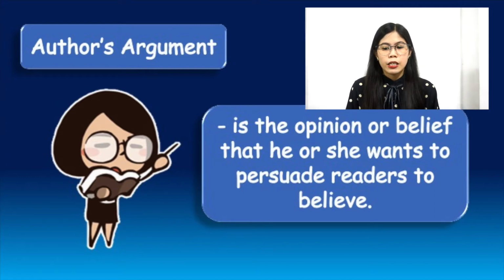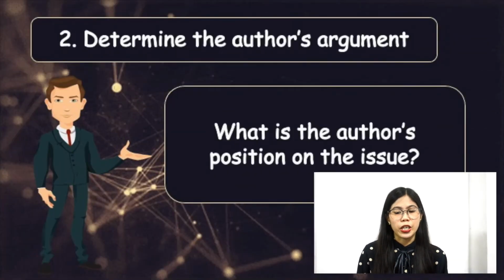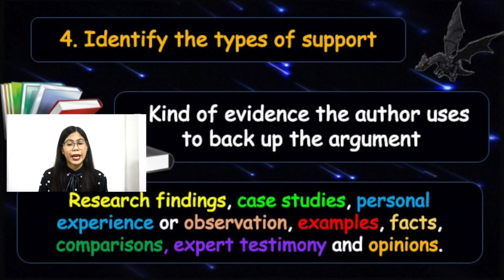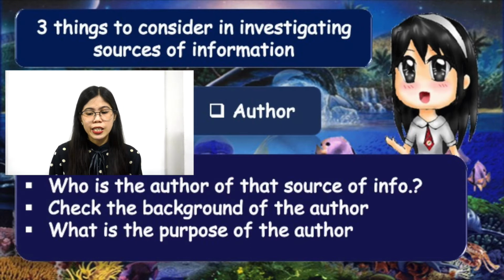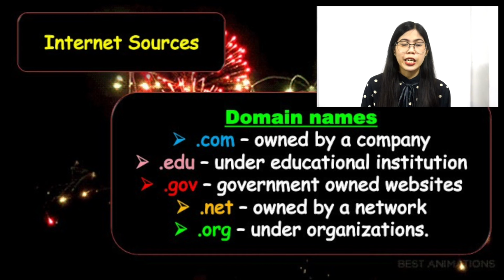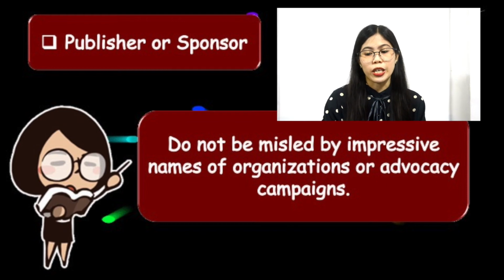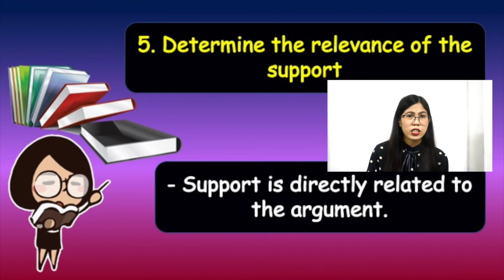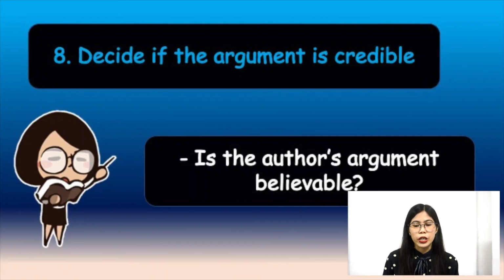Evaluating the Author's Argument by Niña | Paulette College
Subject: English
Topic: Evaluating the Author's Argument
Teacher: Niña Tayong
Paulette College